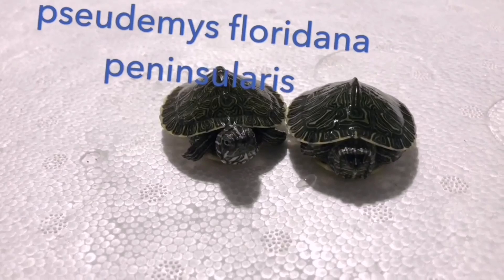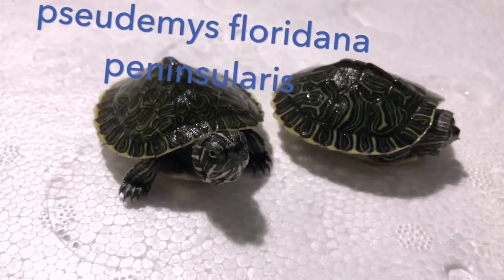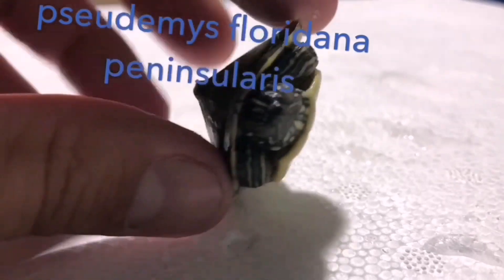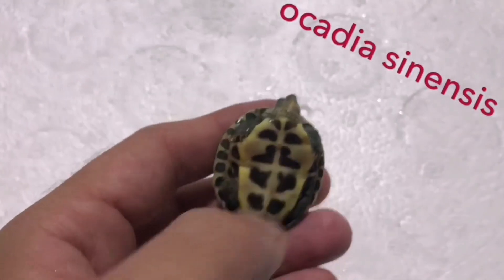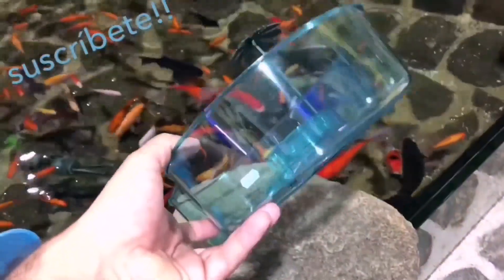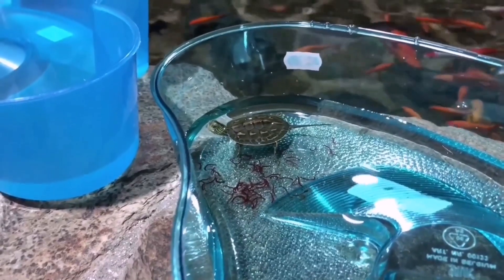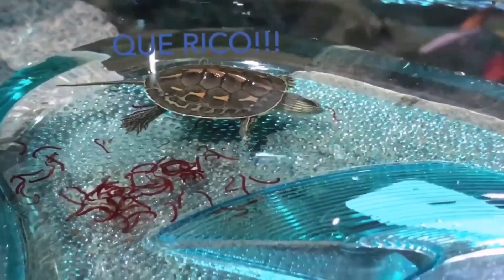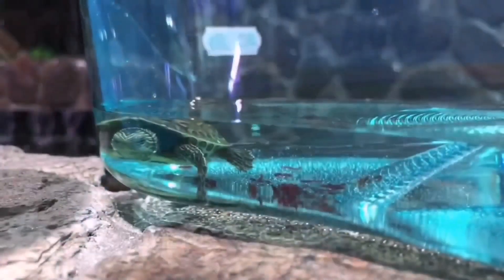Cuidados Básicos TORTUGA DE AGUA 🐢 pavo real, 🐢 japonesa, orejas rojas.... bichos y monstruitos 🐢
En esta serie voy a hablaros de como tener nuestras tortuguitas de agua en casa espero que os guste!!
Apoyo para mejorar el canal muchas gracias 😊

 Especies Editar

Incluye las siguientes especies:

Pseudemys alabamensis
Pseudemys concinna
Pseudemys floridana
Pseudemys gorzugi
Pseudemys nelsoni
Pseudemys peninsularis
Pseudemys rubriventris
Pseudemys texana

Características Editar

Trachemis Scripta Elegans, es común verla como mascota.
Ayudan a mantener el equilibrio de los ecosistemas que habitan y sirven de alimento, al igual que sus huevos, a otras especies de fauna silvestre que comparten sus hábitats.

Normalmente se encuentran en zonas cálidas. Prefieren los lugares húmedos y arenosos para su reproducción.

Se alimentan normalmente de materia vegetal y de peces e invertebrados pequeños.

Se distinguen de las Trachemys, muy similares, en la forma de la mandíbula, más cuadrada y pronunciada en éstas, y más redondeada en las Trachemys, en que suelen alcanzar un mayor tamaño, y en la ausencia de las típicas manchas grandes en la sien que tienen las Trachemys. Las Pseudemys presentan, además, rayas más finas y menos abundantes en cara, cuello, patas y cola.

Mantenimiento en cautividad Editar

Si se quieren mantener ejemplares de esta especie, lo más recomendable es construir un estanque en el jardín. Esto hará las veces de embellecedor y de su hogar. El estanque debe tener mínimo 40 cm en la parte más profunda, que irá disminuyendo de forma progresiva hasta terminar en una playa, para facilitarles el acceso o salida del mismo.

Para cuando son crías es necesario un acuario. Deben tener agua suficiente para nadar.

Su alimentación debe ser muy variada: carne poco grasa, lombrices, peces enteros, caracoles, verduras...

Disformismo sexual Editar

Los machos suelen ser más pequeños que las hembras, y se distinguen principalmente por tener las uñas de las patas delanteras muy largas (las usan durante el cortejo).